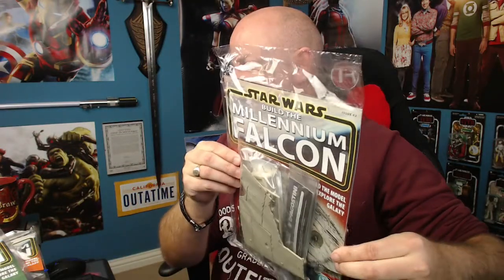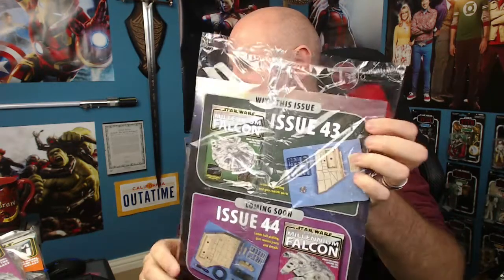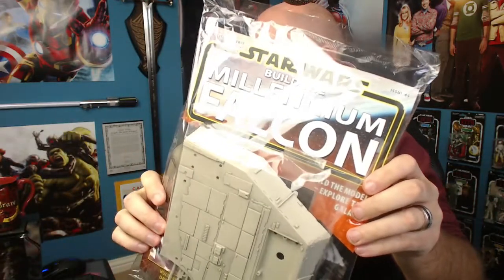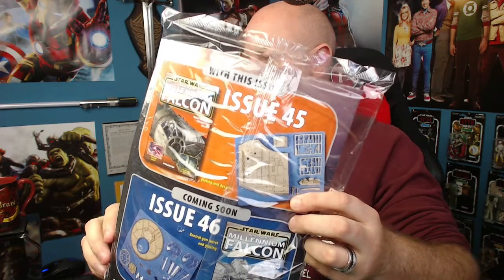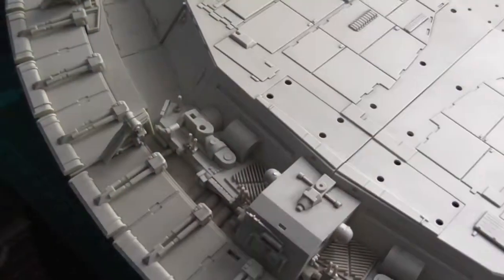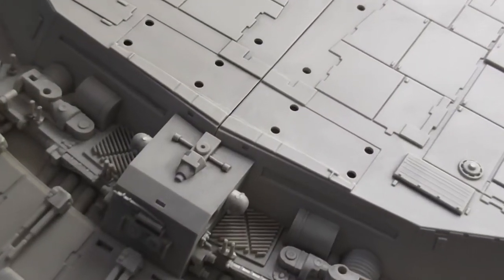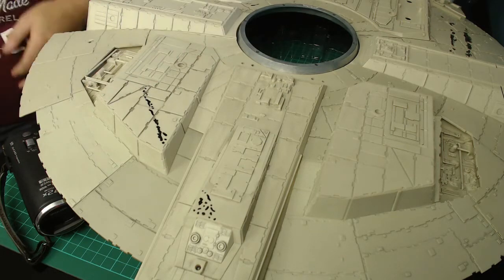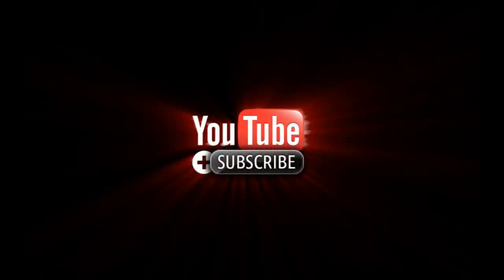Build The Millennium Falcon - Issues 42 - 45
Great Series of Magazines from DeAgostini. Check out the link below if you're interested in building this. It costs £8.99 per issue and is a 100 issue run